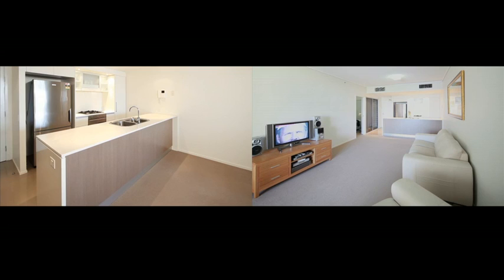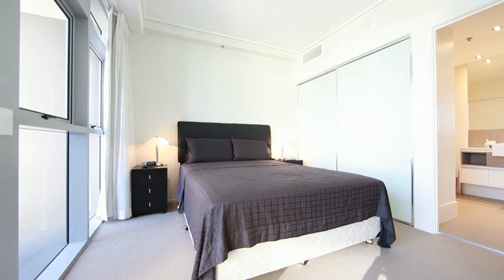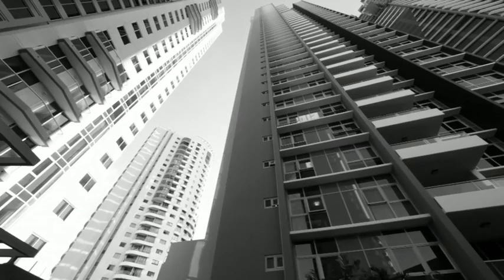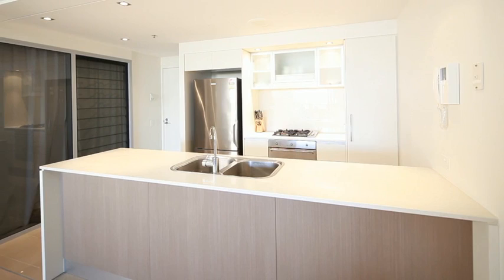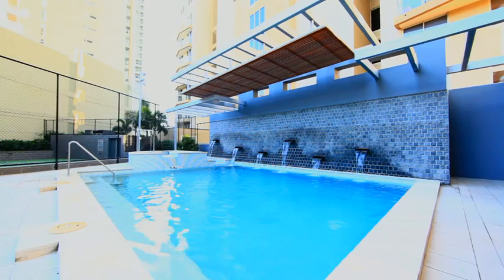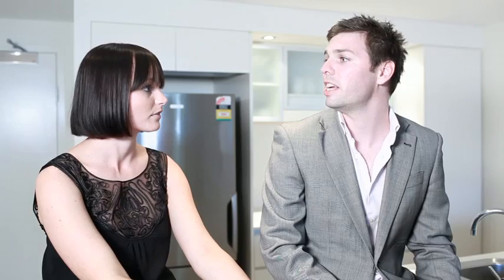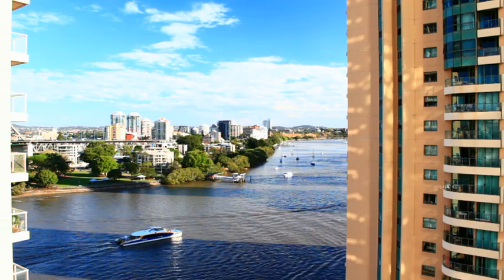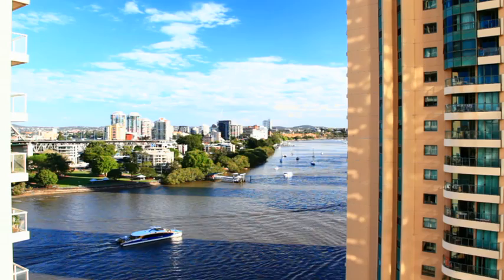123 Skyline Apartments 30 Macrossan Street Brisbane by Chris Hinds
Property Video shoot for  123 Skyline Apartments 30 Macrossan Street  Brisbane QLD By PlatinumHD